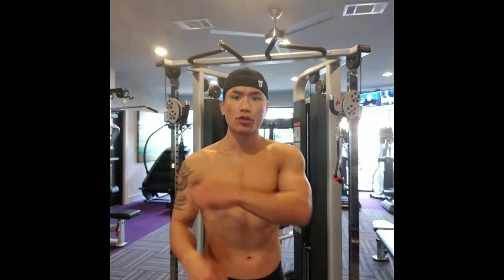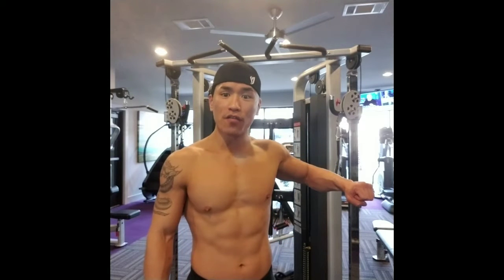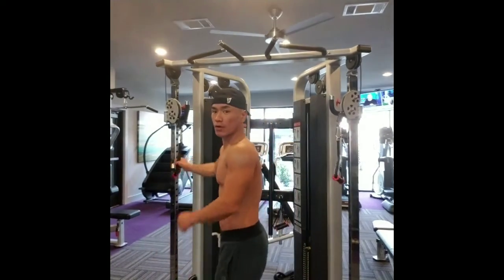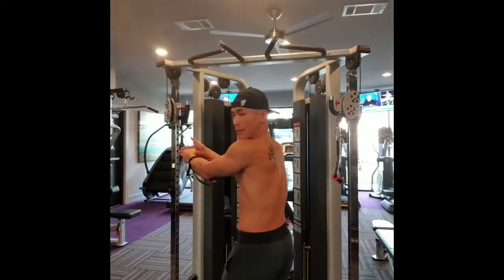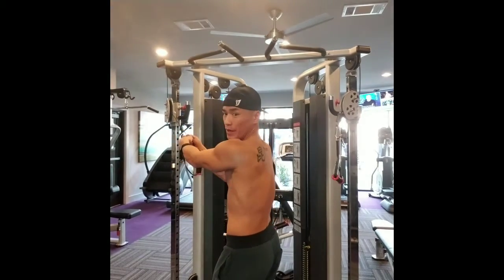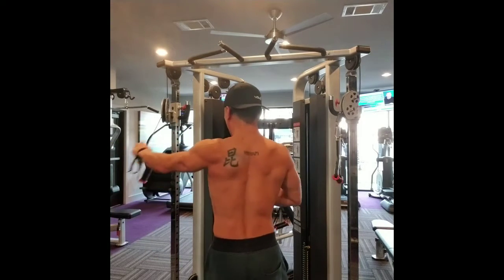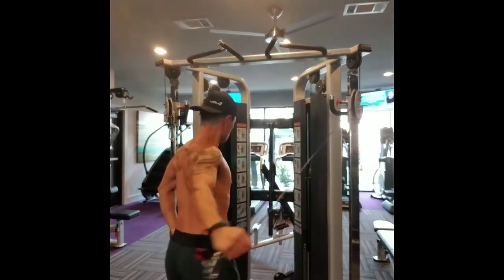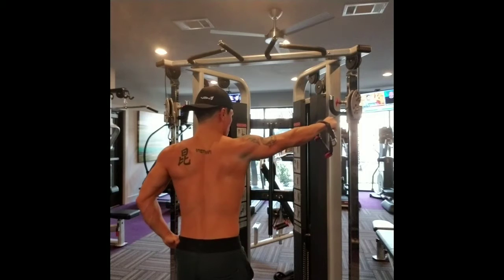TC Back Reverse Flys w/ Cables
Temple Construction